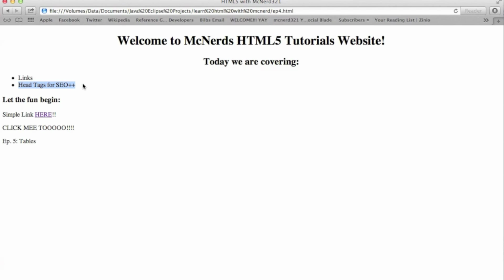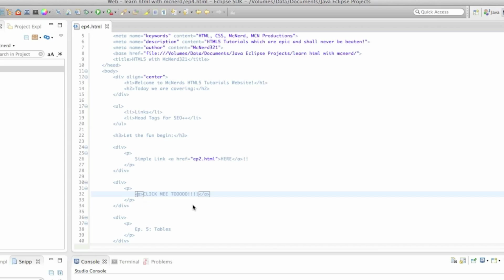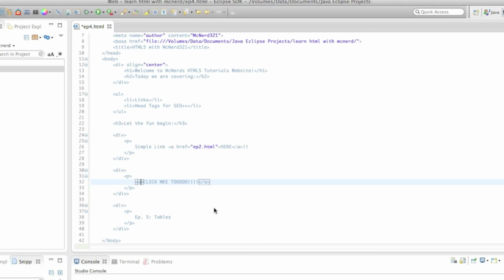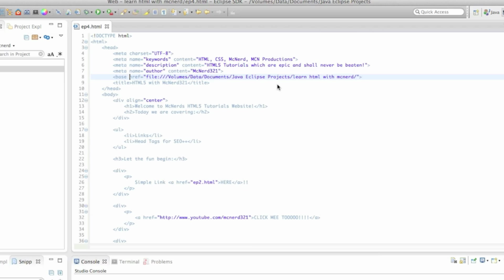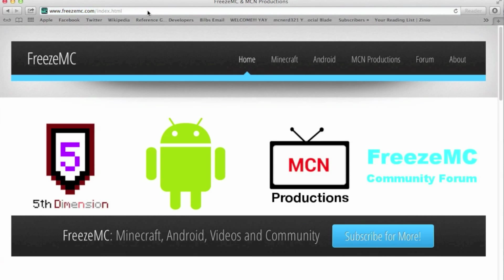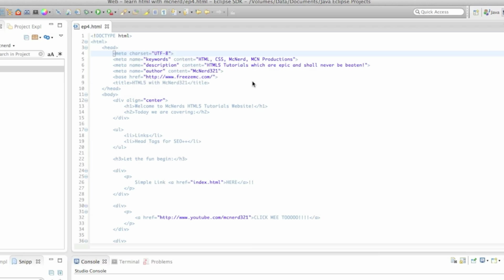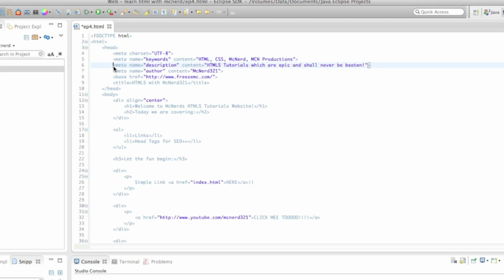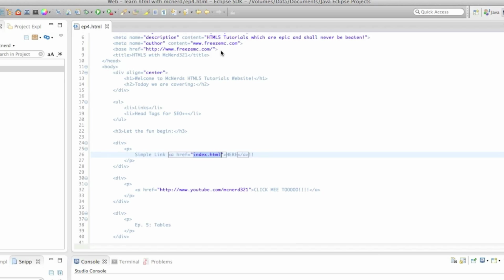HTML 5 : Links & Head Tags - Linking, Metadata and SEO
Today I cover the 'meta' tag and how it can be used to improve your site's Search Engine Optimisation (SEO). I also cover links and explain the correct way of doing things!

With Sound Effects and Music from iLife